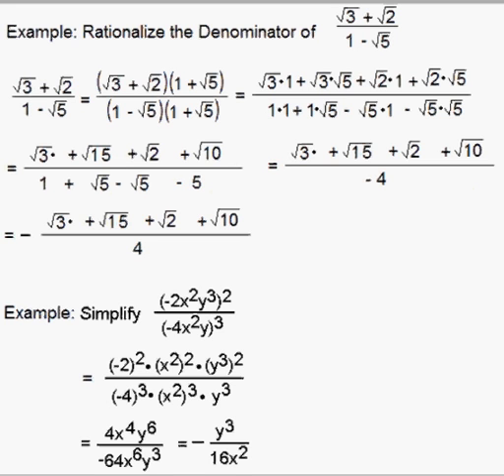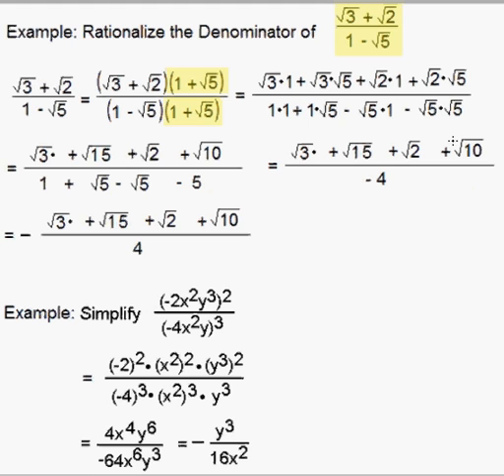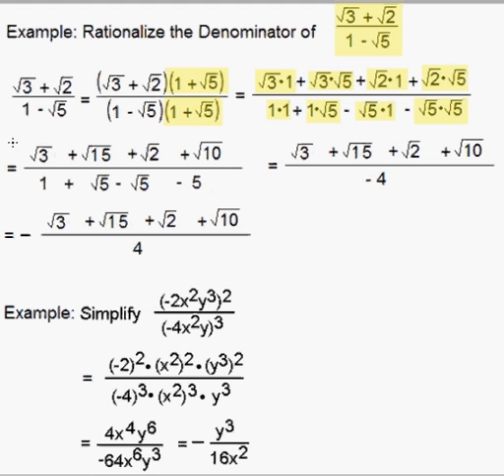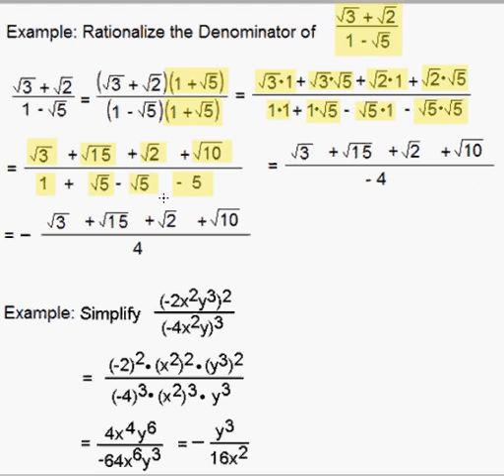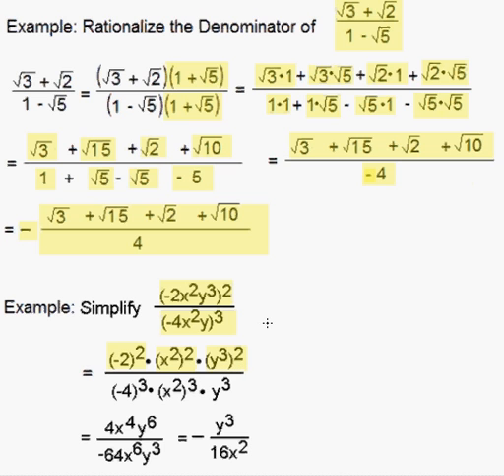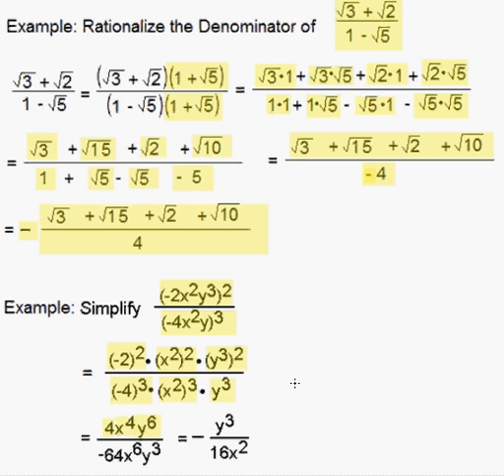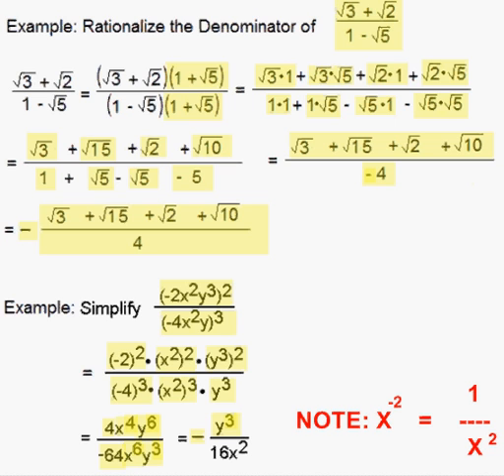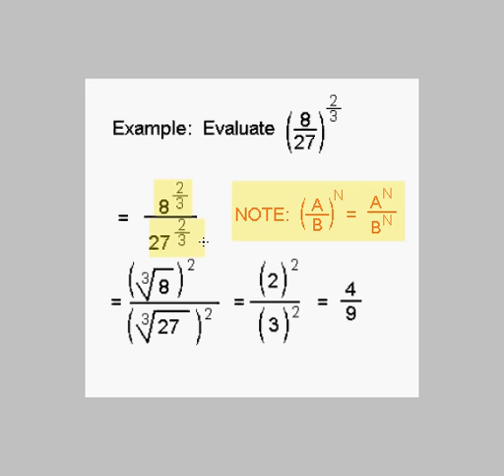Properties of Exponents and Radicals - Part II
- Examples that use the properties of exponents are covered, including rationalizing the denominator.